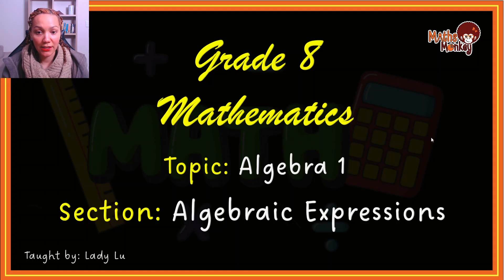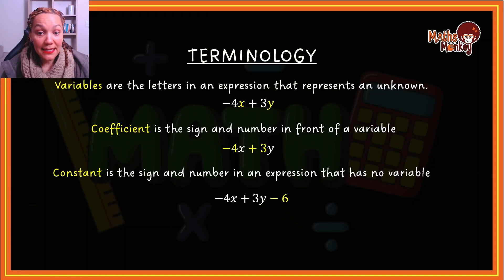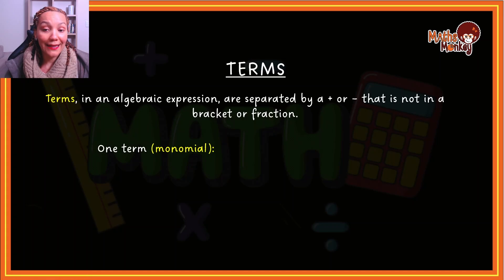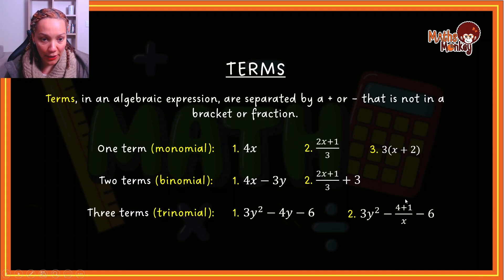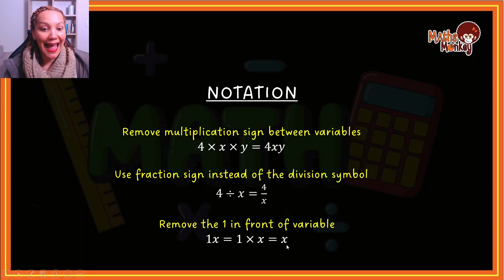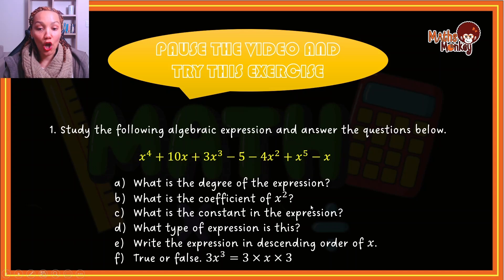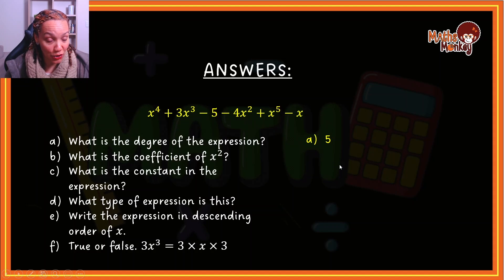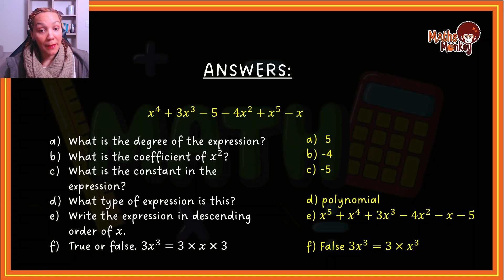Grade 8 Algebra: Algebraic expressions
The first video in the algebra series to give you a strong foundation in understanding variables